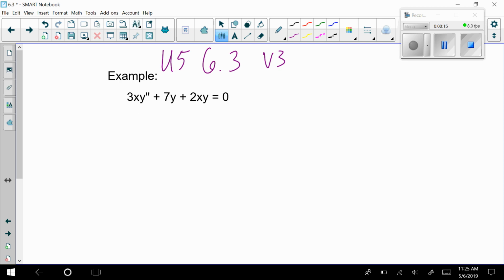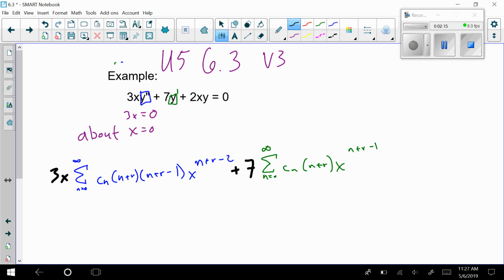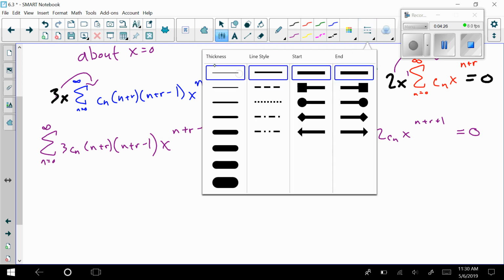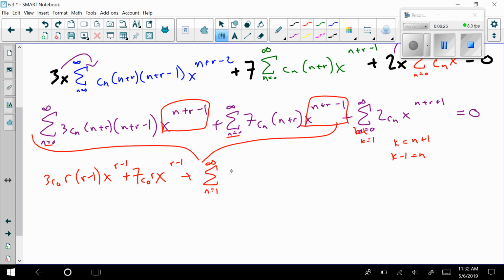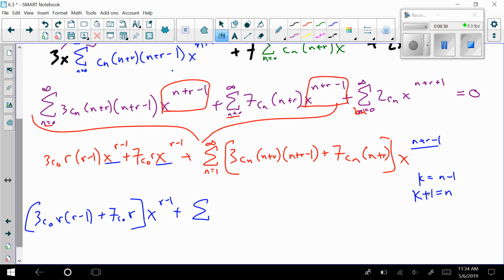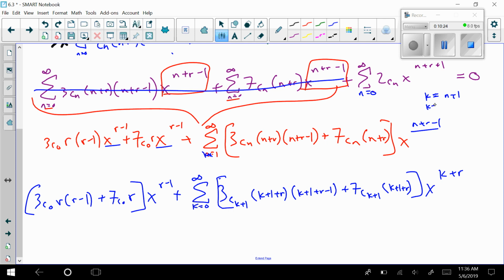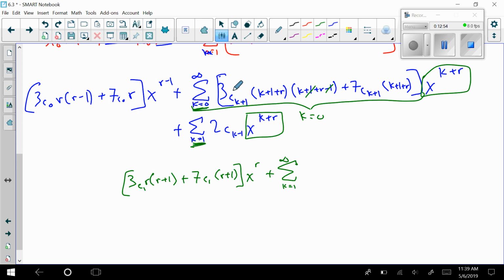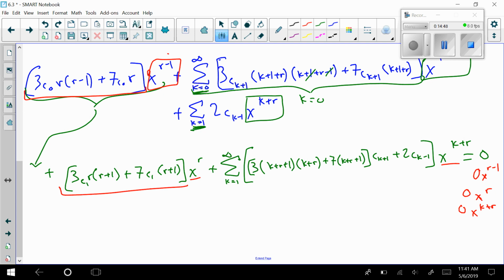Solving a Differential Equation using Power Series about a singular point - Made Easy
This video shows a second example of how to solve a differential equation using power series about singular points. The first example can be found at: